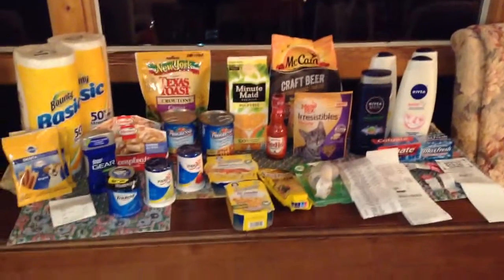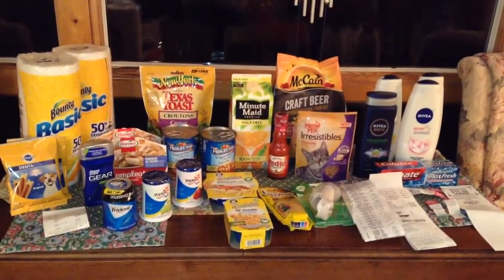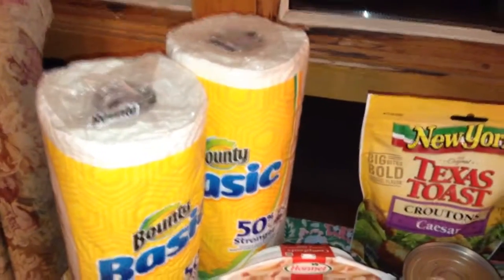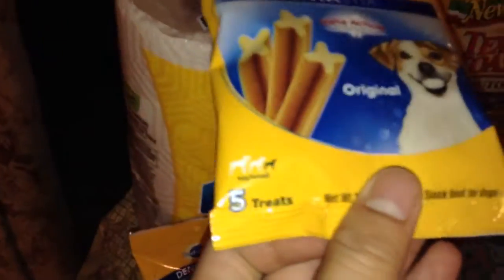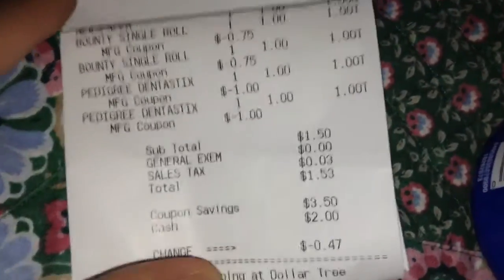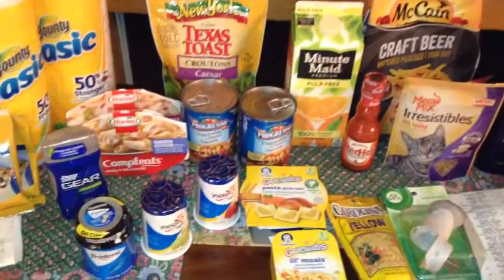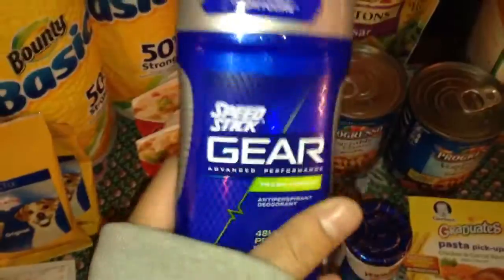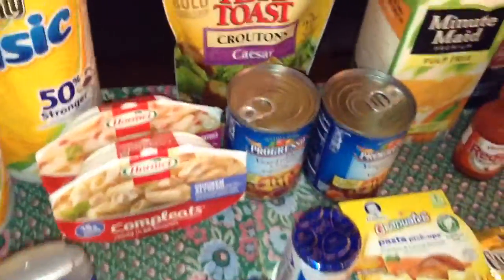Dollar Tree, Stop & Shop, and CVS Haul 2/6: $5 MONEYMAKER!